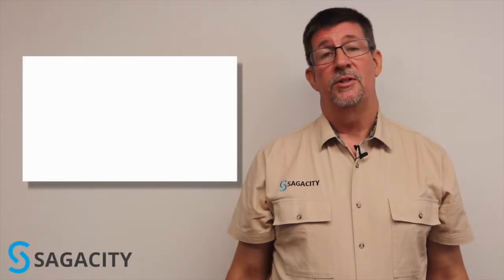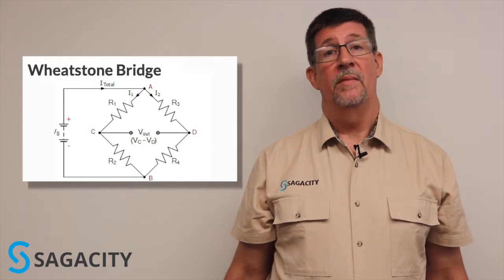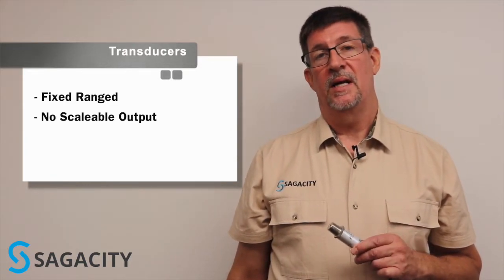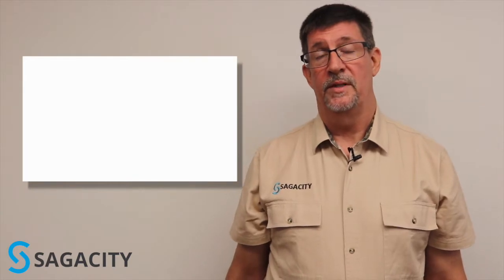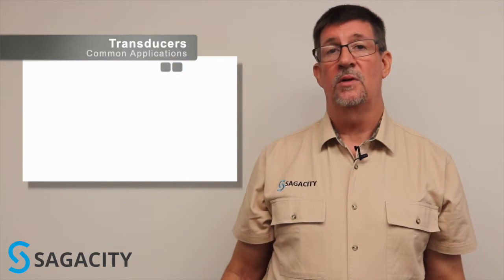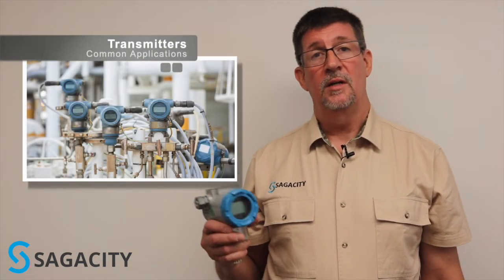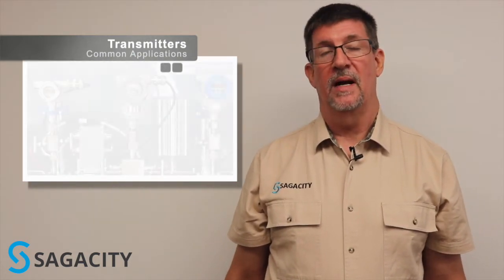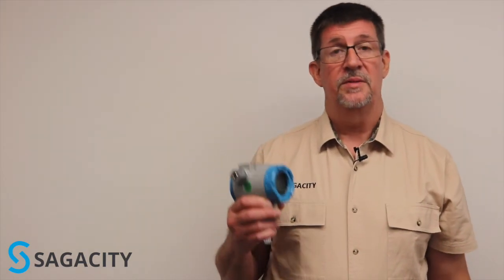What's the Difference between a Pressure Transducer and Transmitter?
In this video, we talk about the differences between Transducers and Transmitters as well as some of the common applications used for each of these Pressure readers.

The conversion of pressure into an electrical signal is achieved by the physical deformation of strain gauges which are bonded into the diaphragm of the pressure transducer and wired into a Wheatstone bridge configuration. Pressure applied to the pressure transducer produces a deflection of the diaphragm which introduces strain to the gages. The strain will produce an electrical resistance change proportional to the pressure.

Wondering how to decide what type of pressure transducer or pressure transmitter you need?